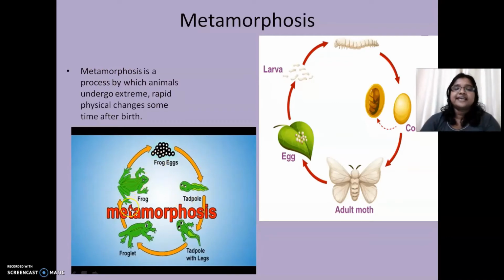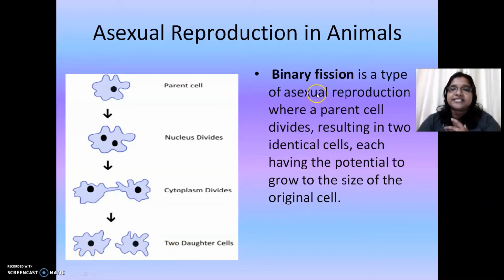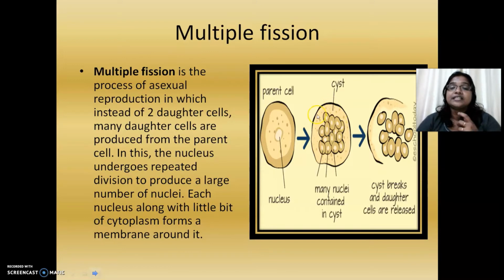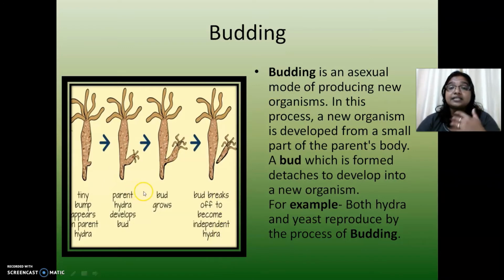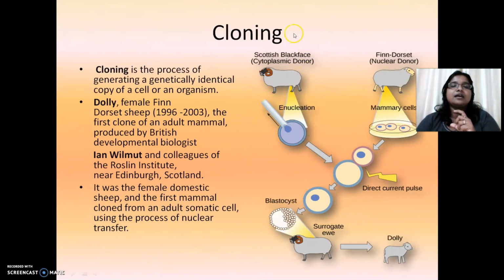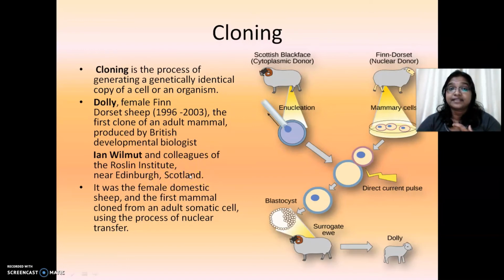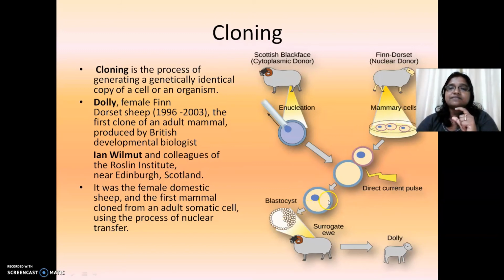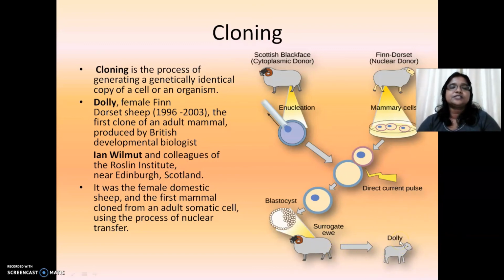Reproduction Part 3 for Class 8